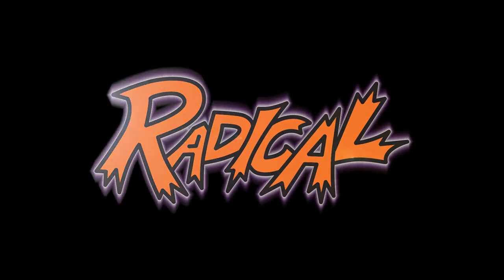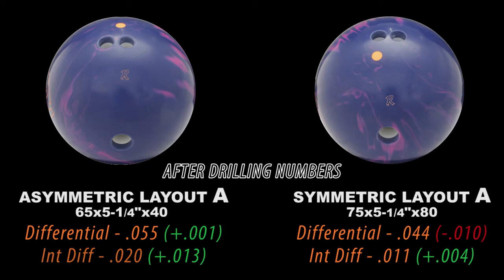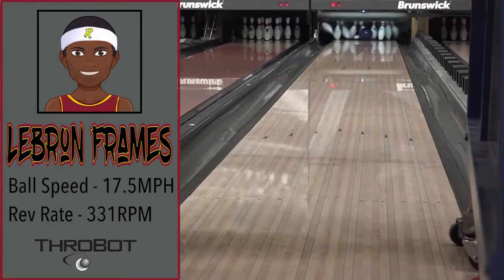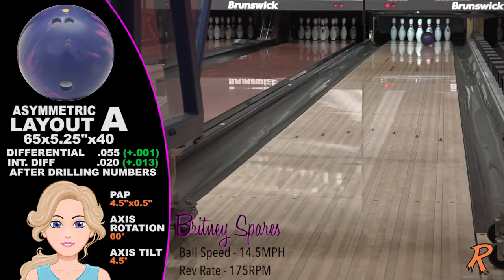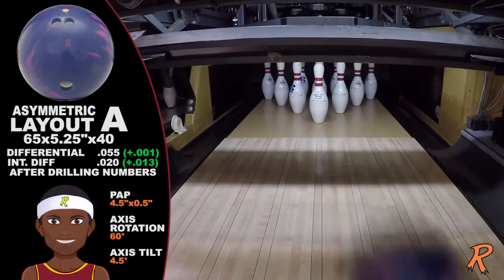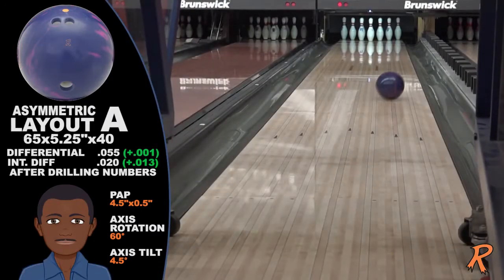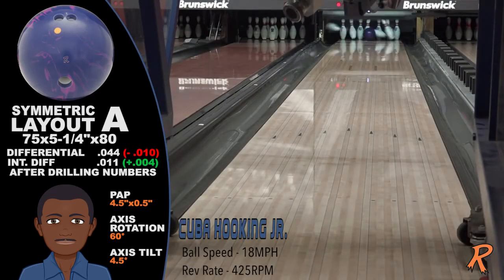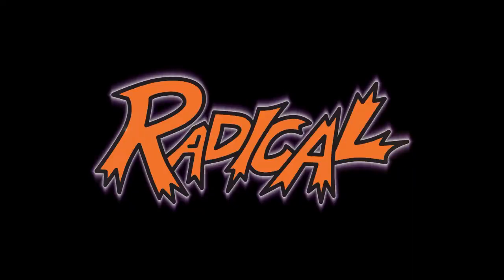Radical Quick Fix Bowling Ball BowlersMart.com